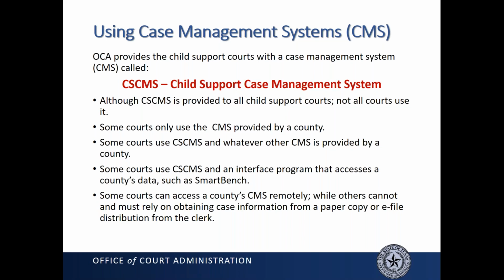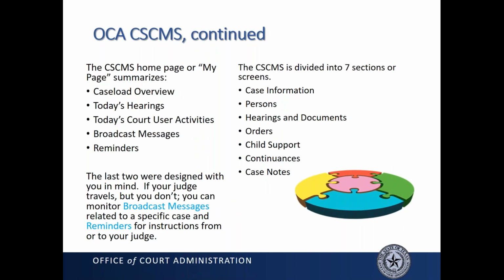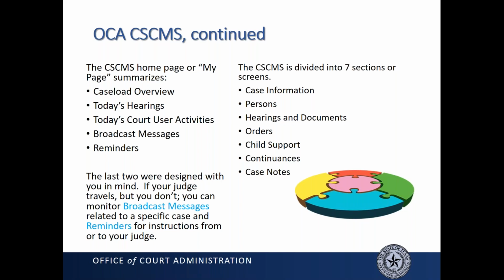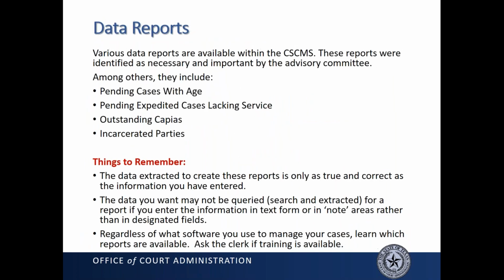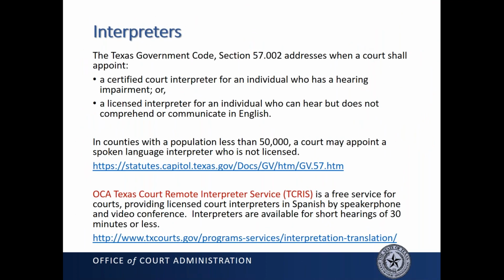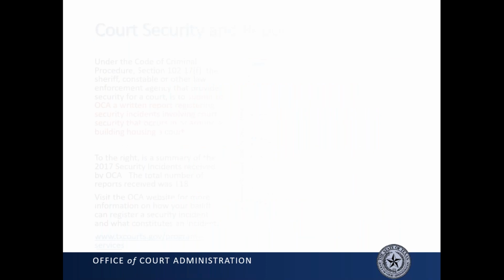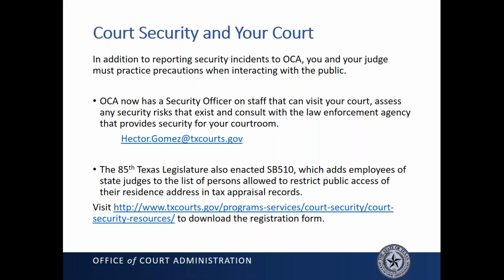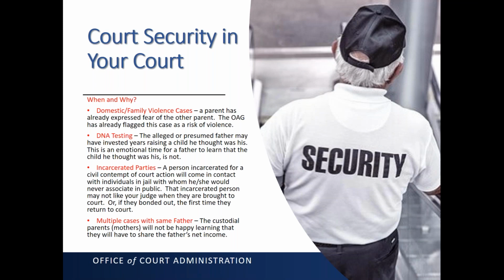Roles and Responsibilities of a Court Coordinator in a Child Support Court Part V